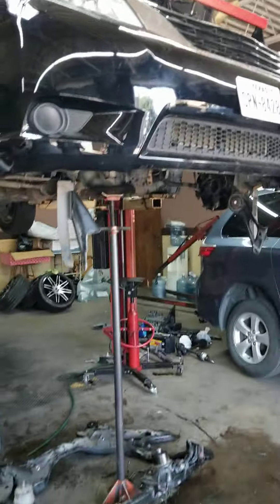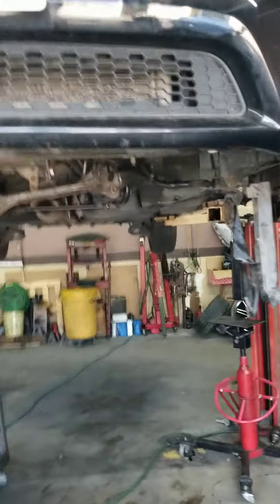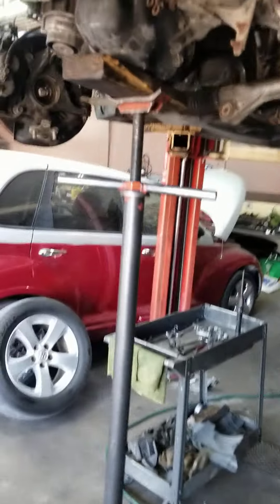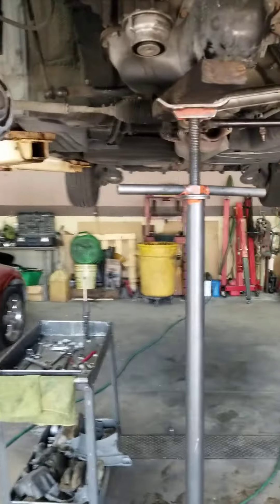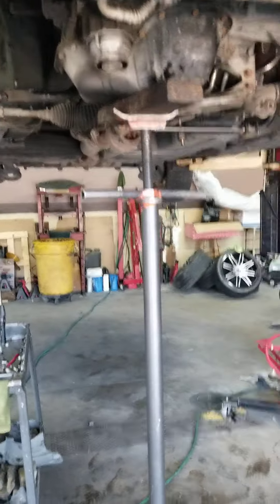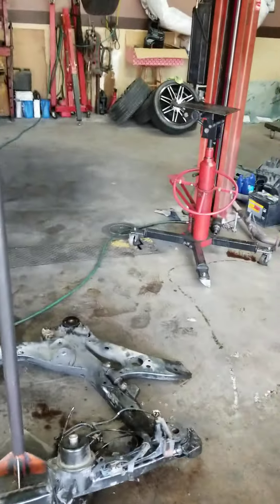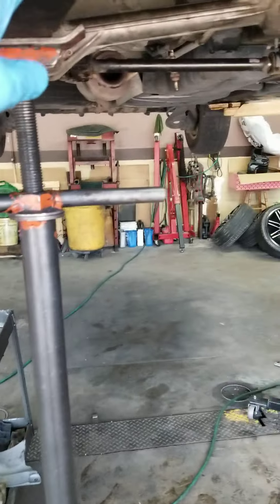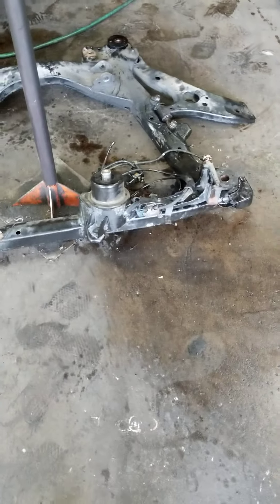2015 sienna transmission swap.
Toyota transmission issues.